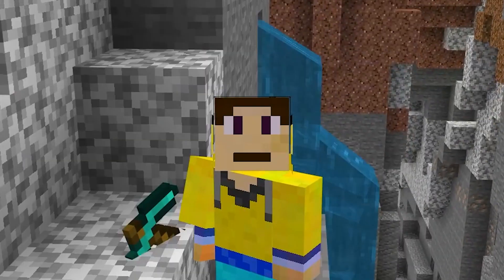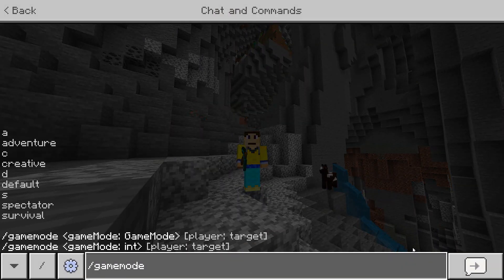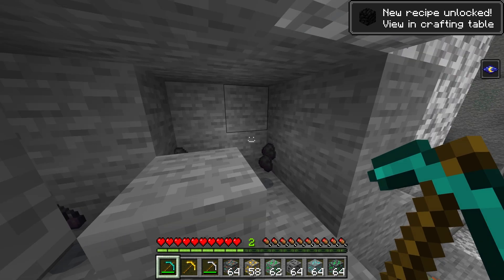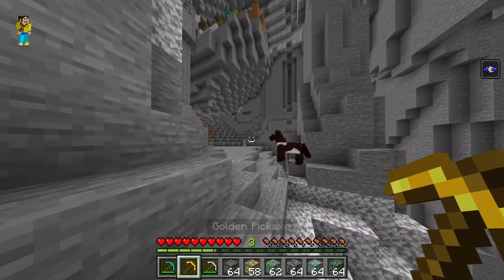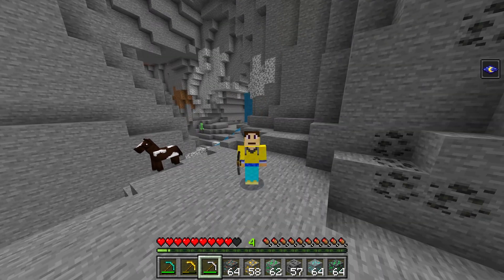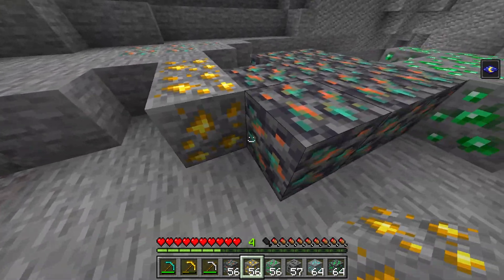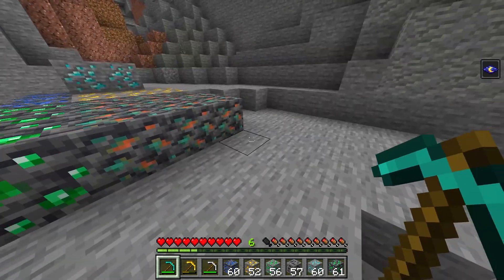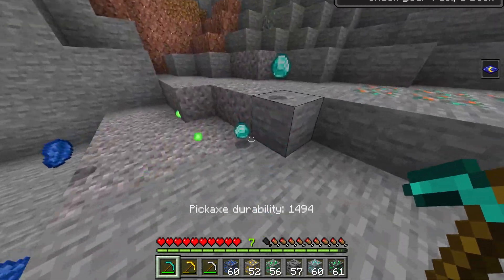How to get VEIN MINER in MCPE 2024! - Minecraft Bedrock Edition ( updated VeinMiner Addon )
And remember.

-MKR Cinema♠